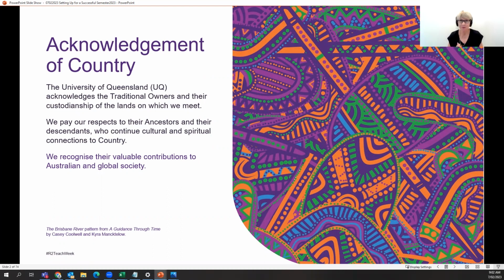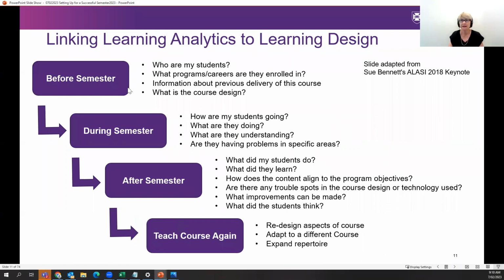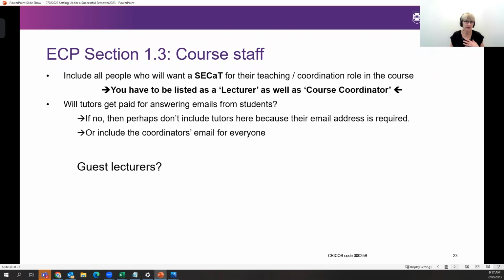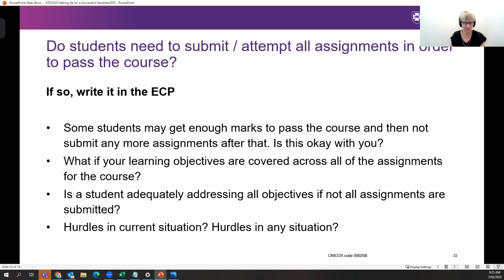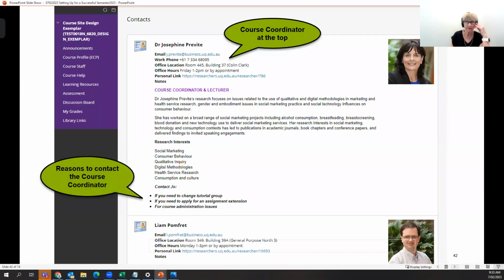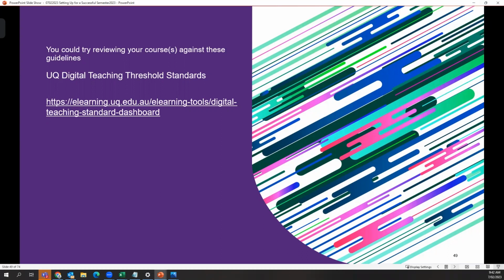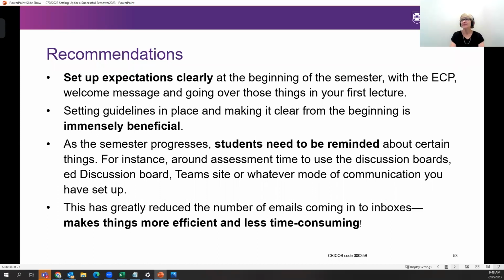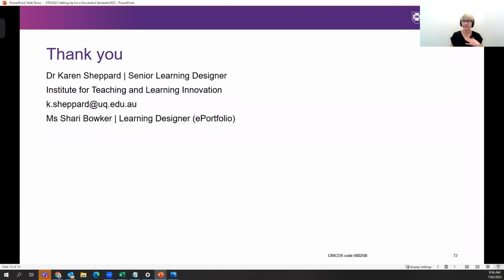Setting up for a successful semester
This workshop is aimed at those new to teaching at UQ. It will cover tips and tricks for how to best use your Electronic Course Profile (ECP) and Learn.UQ sites to minimise hassle, as well as examples of implementing a communication strategy and managing student expectations. This session is all about you and your students and making your life easier.

Presenters:
Dr Karen Sheppard, Institute for Teaching and Learning Innovation
Professor Kate O'Brien, School of Chemical Engineering